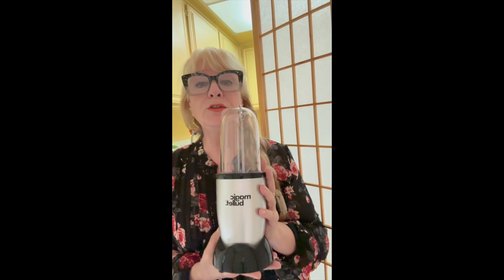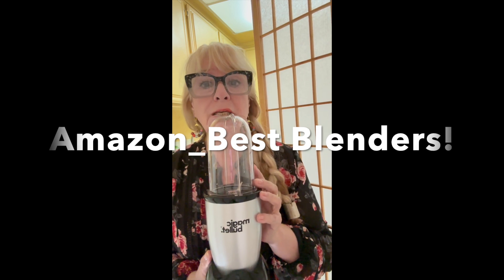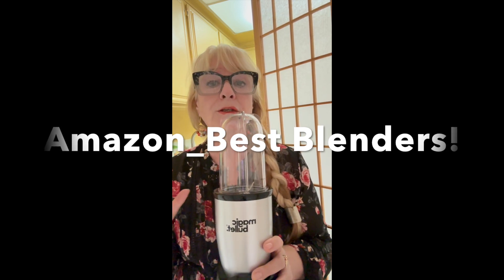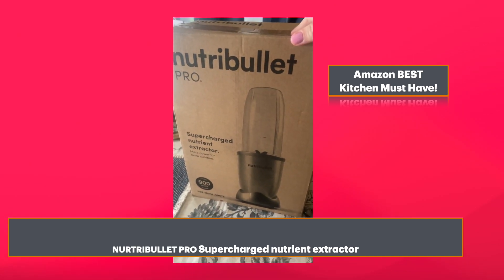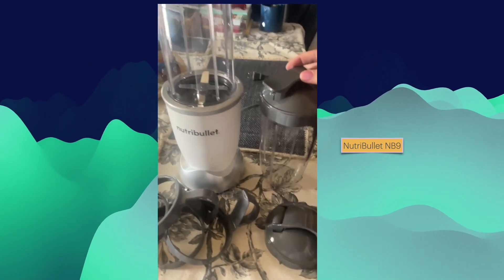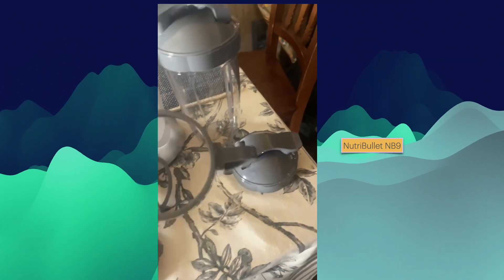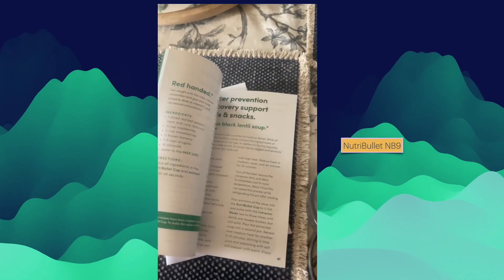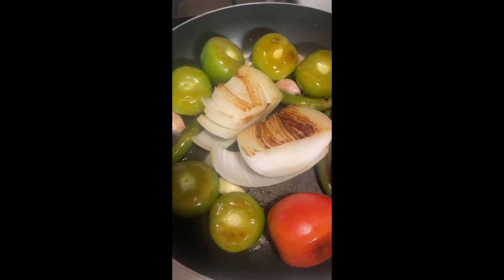# Best Blenders for busy People!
In this video, I will share with you my best blenders.

 food demonstration, and explanation of each blender so you can select which one best fit your kitchen space or need.

Nutribulett 9W NB9 -13 Pc Pro White, 900w.

Ninja BL6600 Professional Compact smoothie& Food Processing, ice crushing, food and more..

Magic Bullet: Easy on the go Juice blend, meal, snacks, sauces, dip and more
Any items purchase on this list will support my YouTube channel, and in exchange I will receive a small compensation.